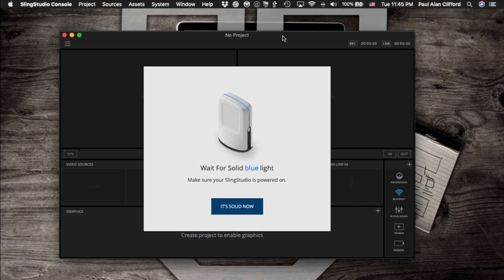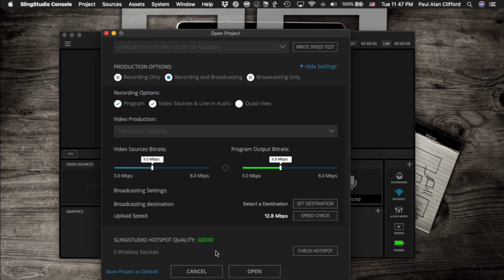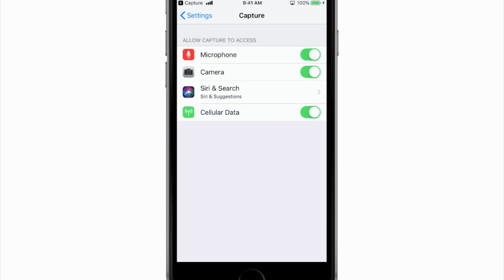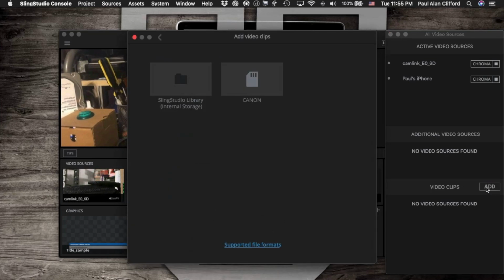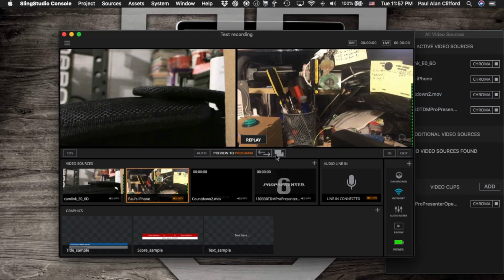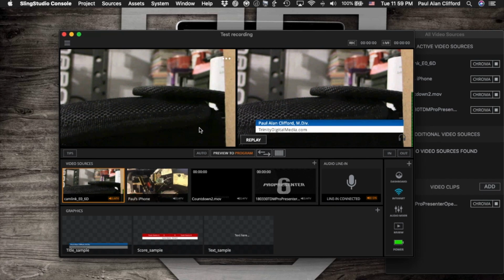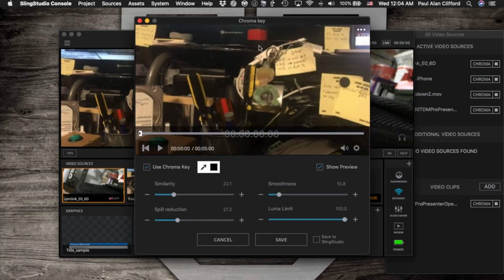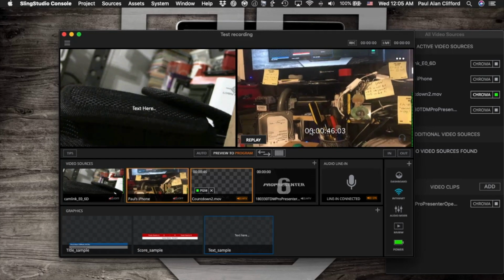Slingstudio first impressions and basic usage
I got a slingstudio for live-streaming.  So, what do I think?  Watch this video to see my first impressions and how to use it at a basic level.